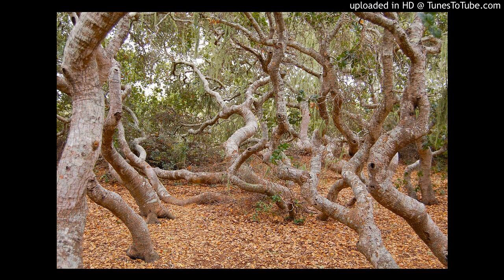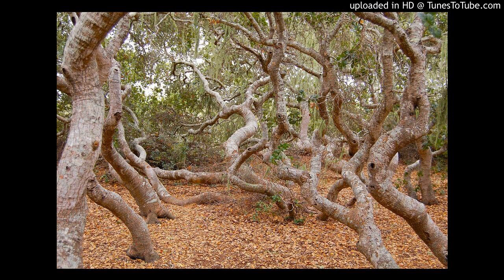Skip Rotstein—Restoring El Moro Elfin Forest, Los Osos CA—Derrick Jensen Resistance Radio 2020-1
Skip Rotstein is a retired high school Biology teacher. He is the Conservation Chairman of Friends of El Moro Elfin Forest in Morro Bay, California. He has participated in the restoration and maintenance of this 90 acre Pacific Coastal Scrub Preserve for the last seven years.